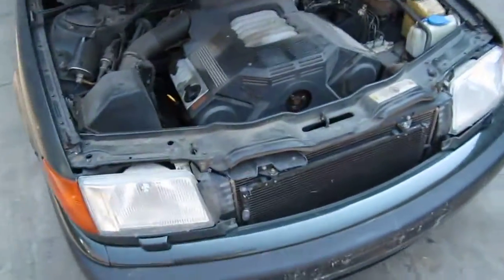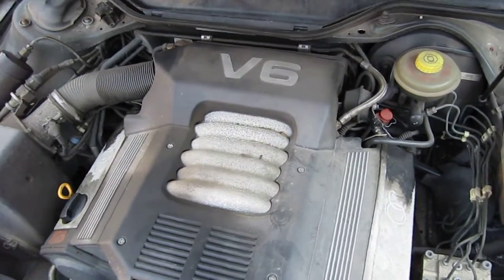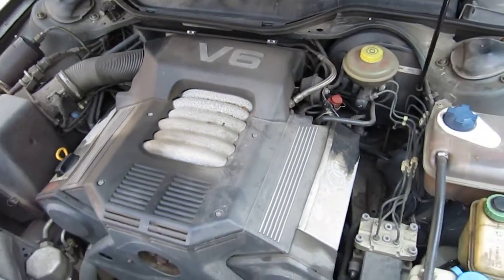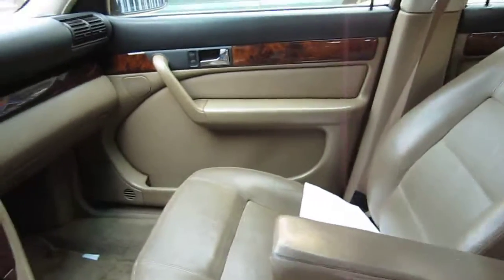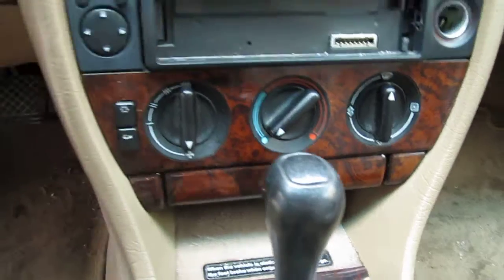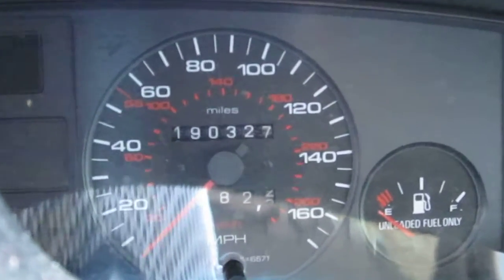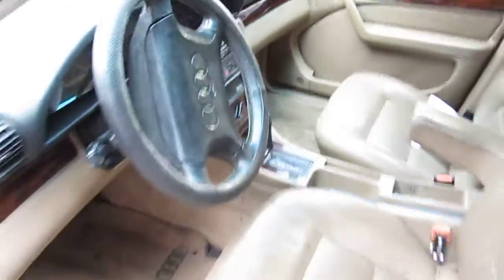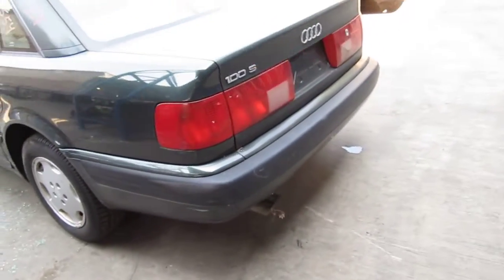Parting out a 1993 100 Audi 100554